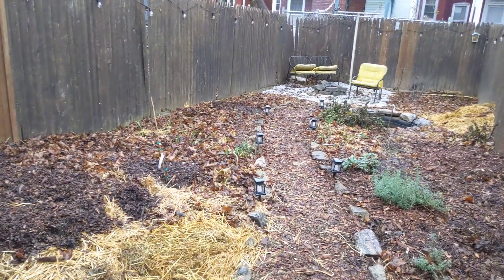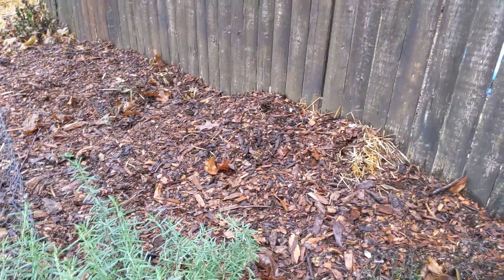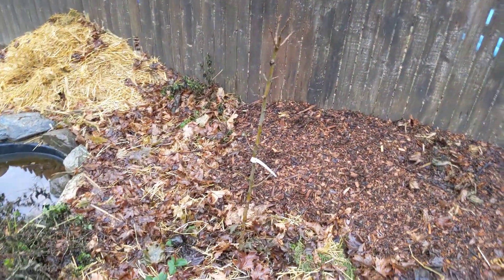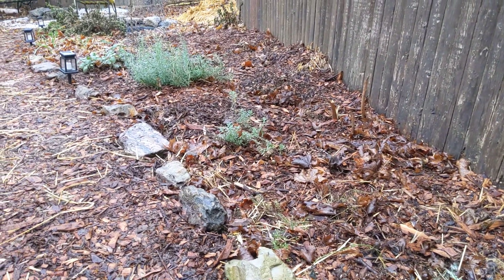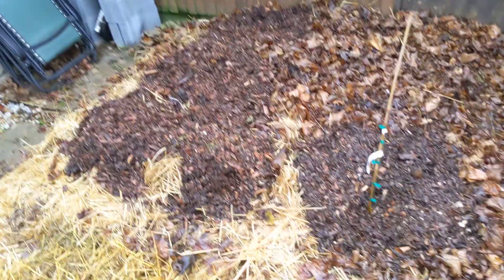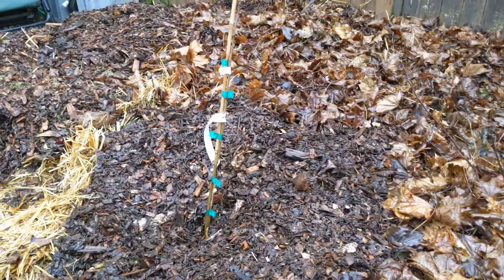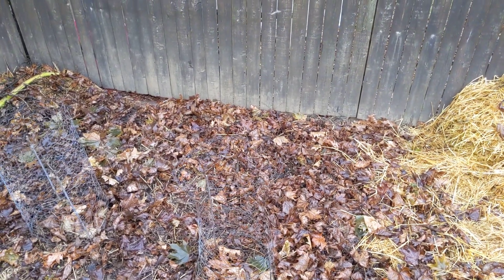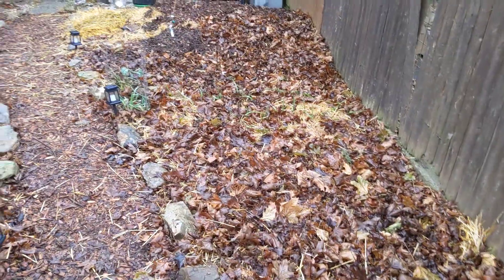Winter Urban Forest Garden Tour (Zone 6b)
Here's a quick tour through my backyard food forest. The backyard is about 600sq ft, and I have another 100sq ft section in the front yard. All in all, this 700sq ft plot currently holds three fruit trees, 15 berry bushes, herbs, garlic, mushrooms, rhubarb, comfrey, ginseng, goldenseal,, ramps, and more.